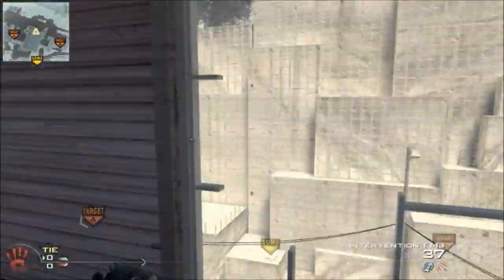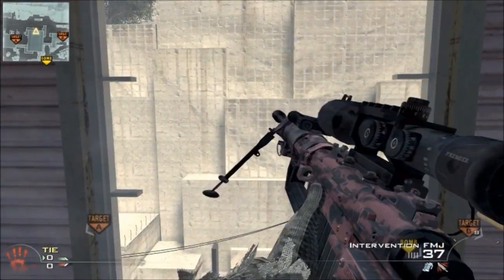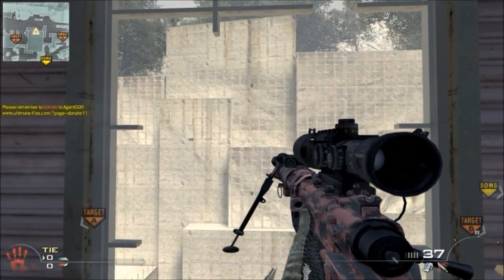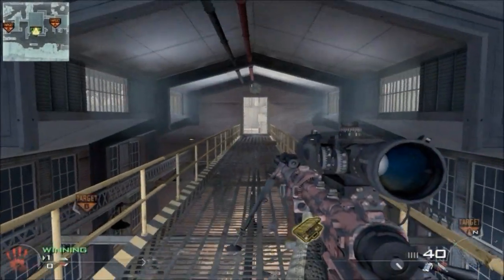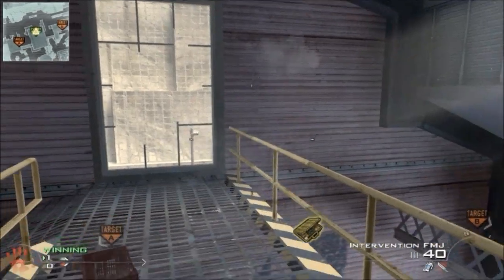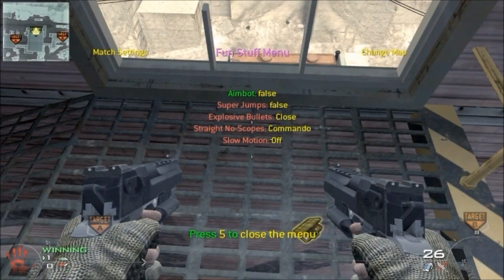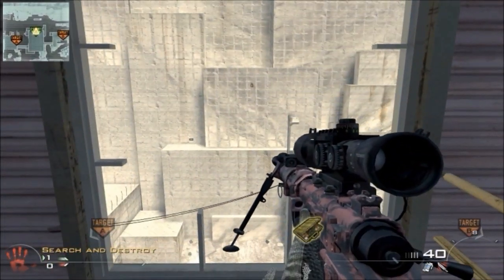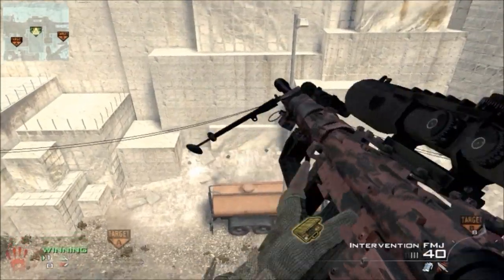PC MW2 Infinity Fayde Tutorial - by Pikeman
Just had to make one after all the requests I got. EP2 coming soon btw. After that there will be 1 more ep before I quit lel. Heil Vision. gut gut ja.

Pikeman